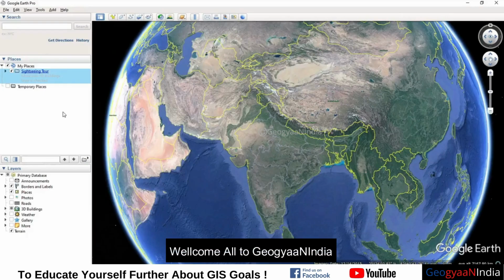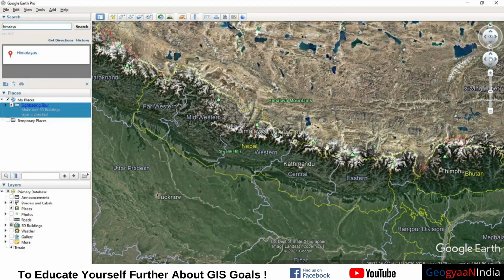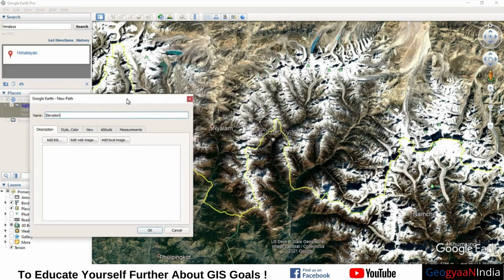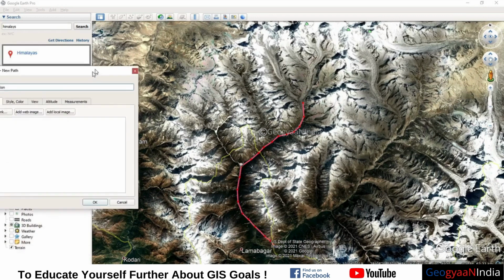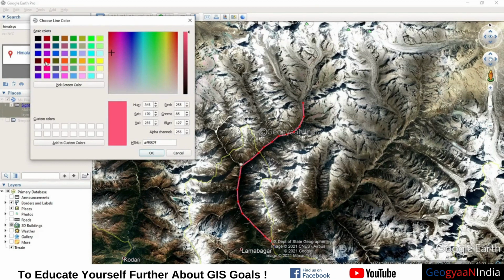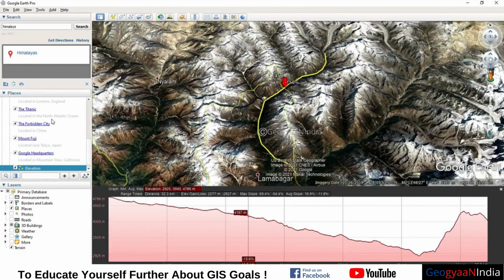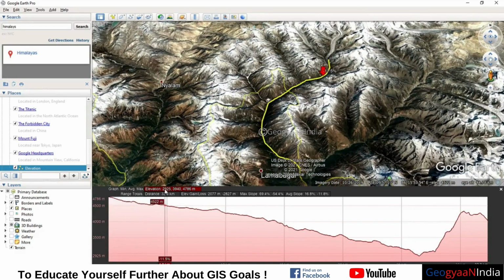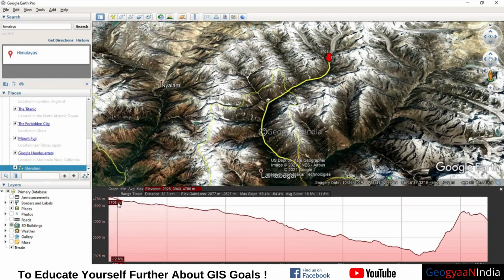GOOGLE EARTH - Lesson 6 I How to Find the Elevation Profile in Google Earth Pro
Today we are going to see How to Find the Elevation Profile in Google earth pro !
This is a complete guide to Google Earth Pro for beginners.  In this tutorial, we provide you a solid understanding of what Google Earth actually is, and some of the basic functionalities which you can use if you are new or just getting started with Google Earth.